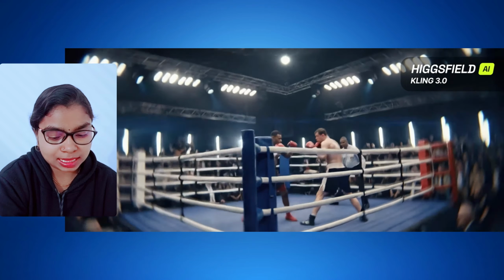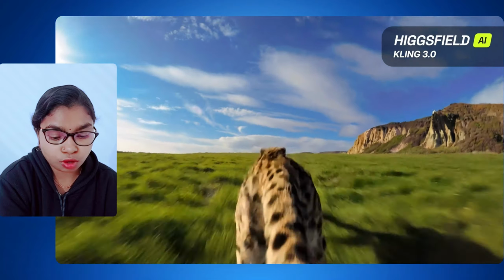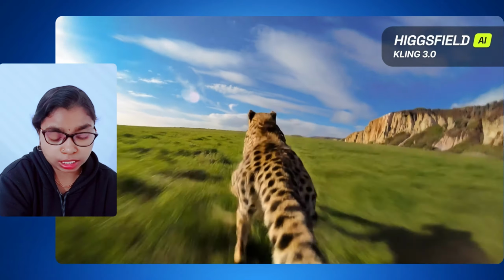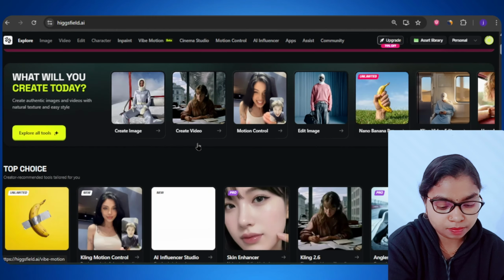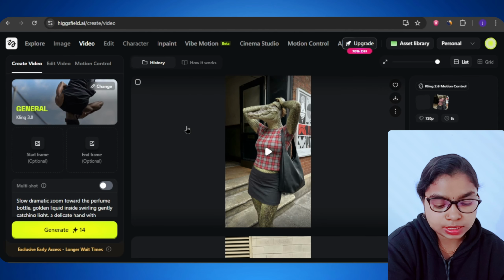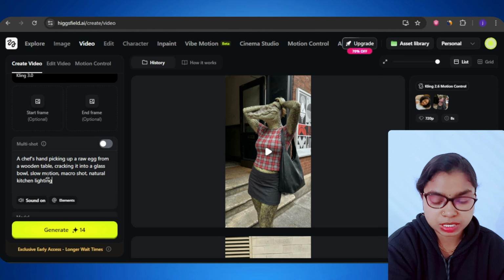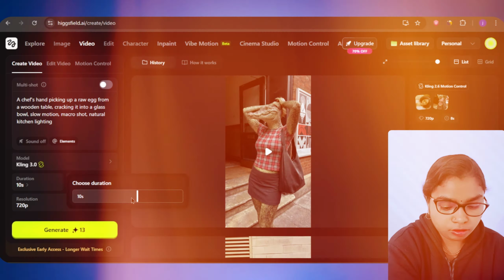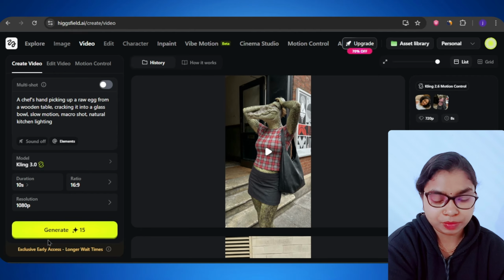Kling 3.0 Released - The Best AI Video Model Right Now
Kling 3.0 has officially launched on Higgsfield, and it's absolutely incredible! This is the AI video generation tool we've all been waiting for. In this video, I show you real examples of stunning videos created with Kling 3.0 - from realistic camera movements and smooth physics to perfect character consistency and fifteen-second clips. The quality is mind-blowing!

I'll walk you through the entire Higgsfield platform step-by-step, showing you exactly how to use Kling 3.0 to create your own professional-looking AI videos. Whether you're a content creator, filmmaker, or just curious about AI tools, this is the video for you.